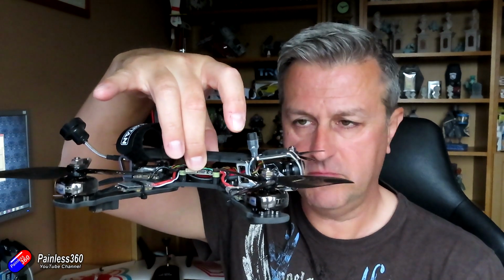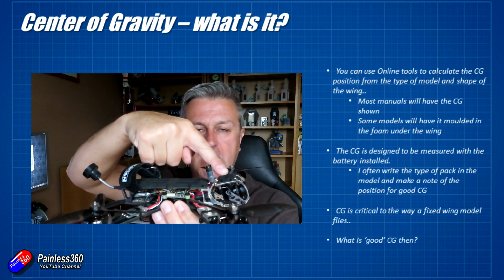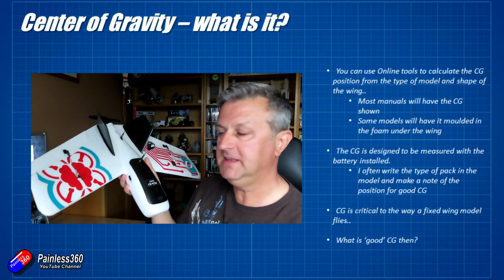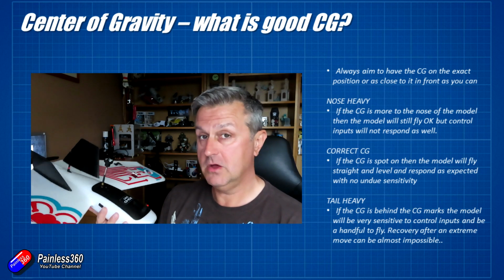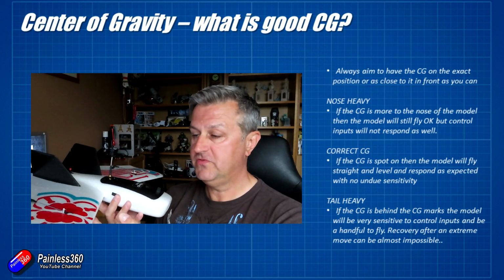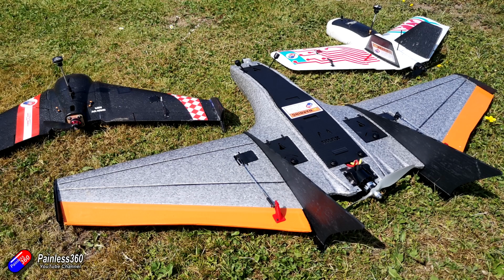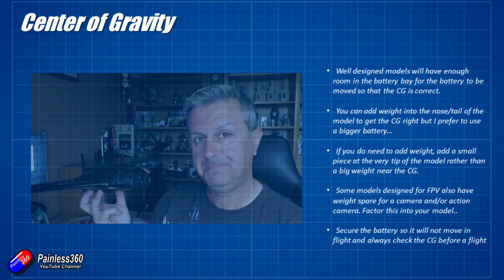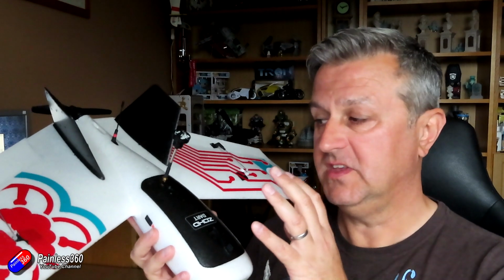Balancing your model: Why CG is so important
Apologies for the camera focus on this one - the lower light I shot this in and my animated demos lost the camera a few times!